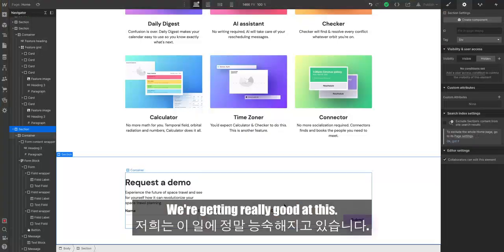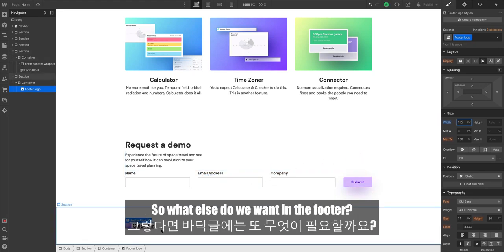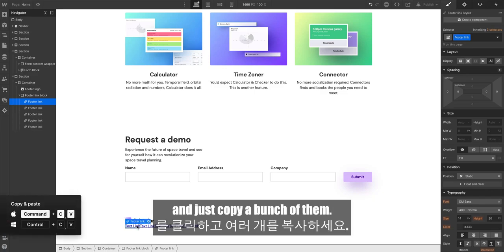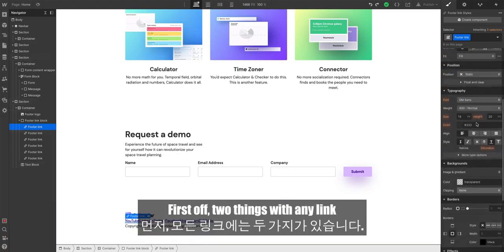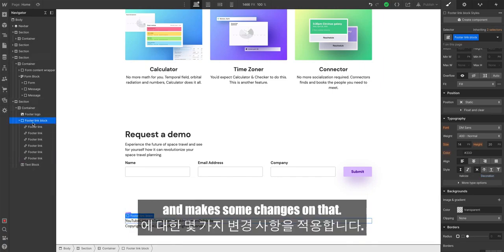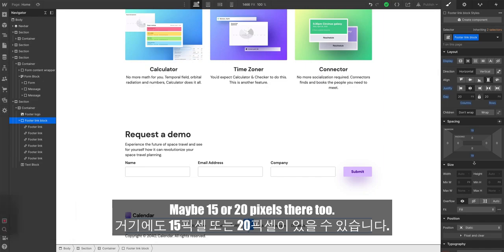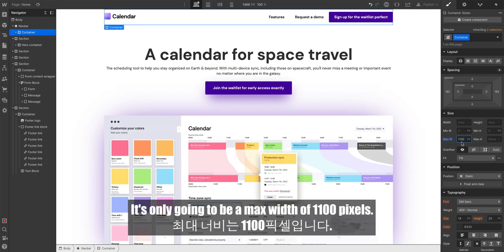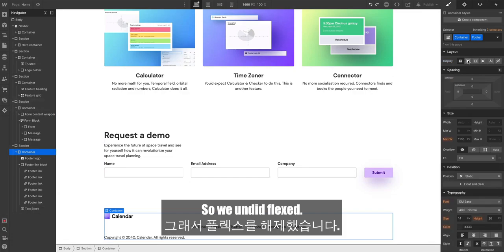[한글영어자막] "Webflow.ai: 웹사이트 Footer 만들기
이 영상에서는 Webflow.ai의 웹사이트 푸터를 활용하여 웹 디자인의 혁신적인 미래를 탐구합니다.
혁신적인 AI 웹사이트 빌더의 숨겨진 잠재력 공개: Webflow.ai의 웹사이트 푸터를 통해 사이트를 더욱 직관적으로 구성할 수 있습니다.
누구나 전문가처럼: 직관적 인터페이스로 고품질의 웹사이트 푸터를 쉽게 구축하세요.
코드 한 줄 없이 완벽한 반응형 디자인 마스터하기: 웹사이트 푸터를 활용해 반응형 디자인을 구현하는 방법을 배워보세요.
AI의 창의력을 활용한 맞춤형 템플릿 제작 비법: 웹사이트 푸터를 통해 AI가 제공하는 맞춤형 템플릿을 제작하는 방법을 알아보세요.
검색 엔진을 사로잡는 SEO 최적화와 번개 같은 로딩 속도 구현: 웹사이트 푸터를 통해 SEO와 로딩 속도를 최적화하는 방법을 소개합니다.
초보자도 전문가도 놀랄 만한 Webflow.ai의 웹사이트 푸터 효율성을 직접 경험해보세요. 웹 제작 시간이 믿기지 않을 만큼 단축될 것입니다!
여러분의 Webflow.ai 웹사이트 푸터 여정을 함께 나누어주세요. 함께 성장하는 커뮤니티를 만들어갑시다!